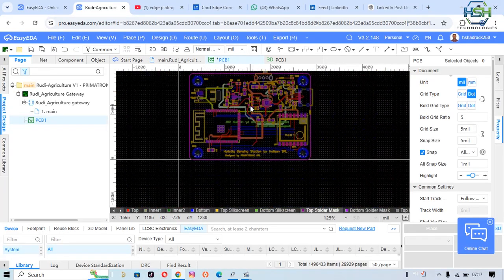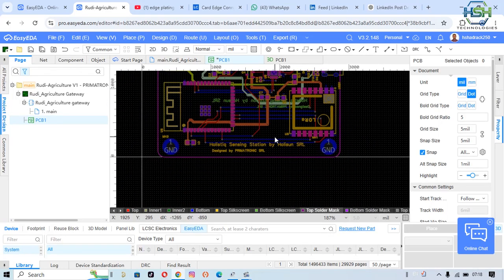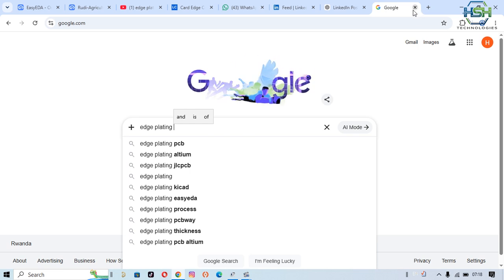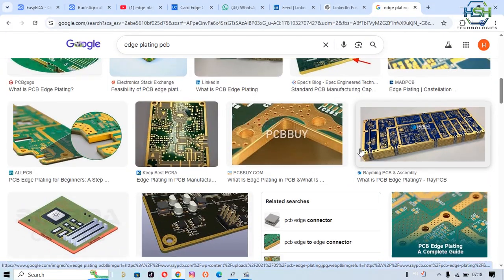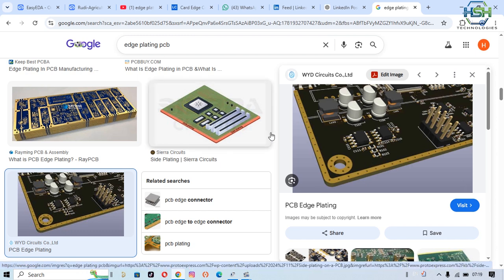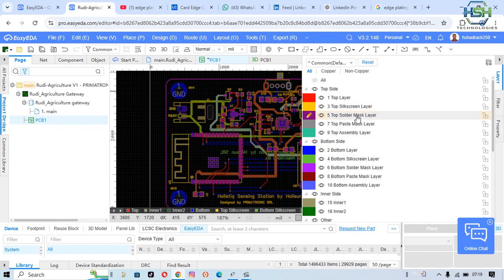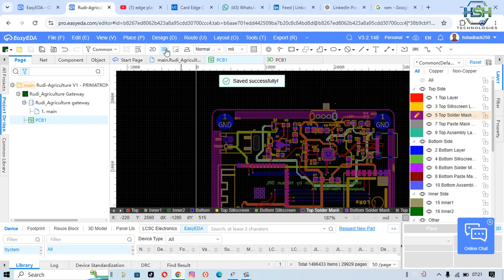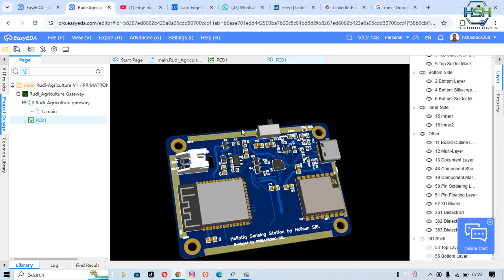EasyEDA Pro Tips: Adding Edge Plating to Your PCB Design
In this video, I demonstrate how to create an Edge Plated PCB (Castellated/Board Edge Plating) using EasyEDA Pro. Edge plating is widely used in RF, IoT, sensor, and industrial electronics designs where reliable grounding, shielding, or module-to-module connections are required.

🔹 What you'll learn:

What PCB edge plating is
Benefits of edge-plated PCBs
PCB layout preparation in EasyEDA Pro
Creating plated board edges
Design rules and manufacturing considerations
Preparing Gerber files for fabrication

The example board shown in this tutorial is a custom IoT sensing station featuring wireless connectivity, USB-C interfaces, and embedded control circuitry.

💡 If you're a PCB designer, hardware engineer, student, or electronics enthusiast, this tutorial will help you design more professional and manufacturable PCBs.

📌 Services by HSH Technologies:
✔ PCB Design & Layout
✔ Embedded Systems Development
✔ Prototype Development
✔ 3D Enclosure Design
✔ Manufacturing Support